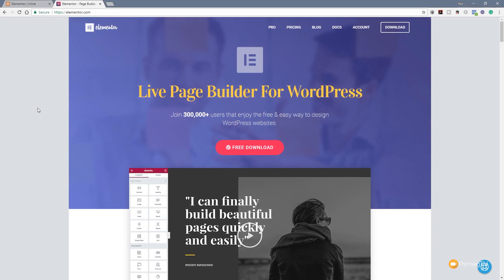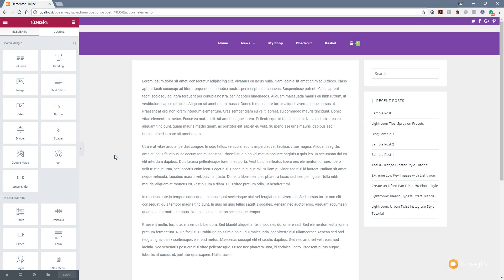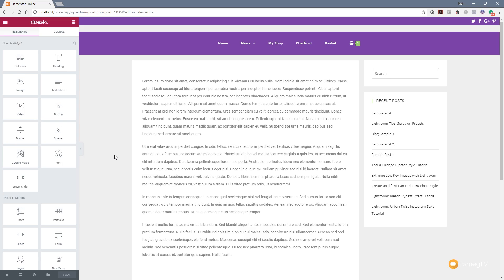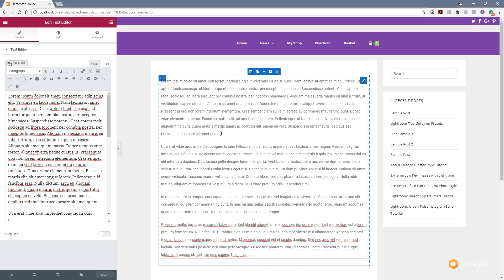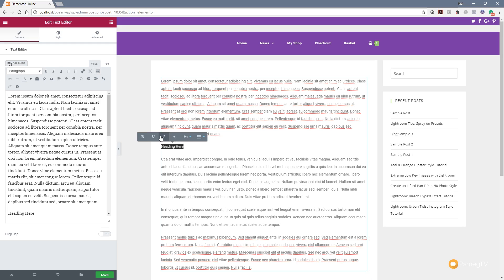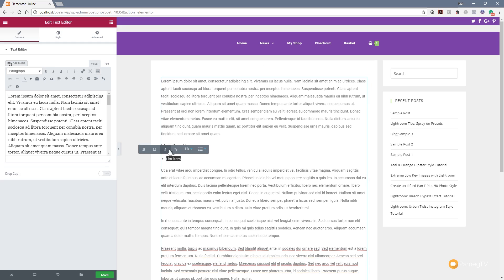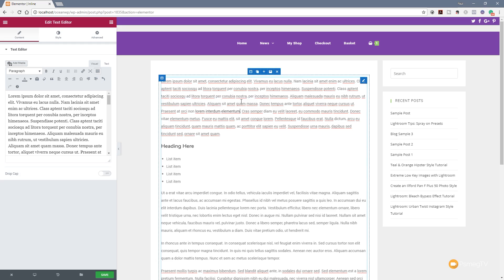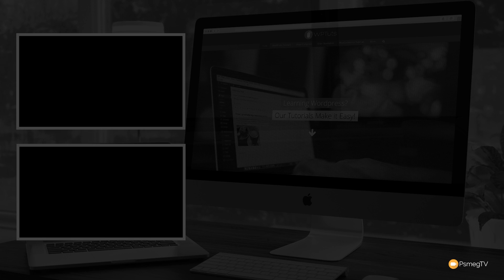Elementor: Inline Editing - New Feature Tutorial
The latest Elementor for Wordpress now offers Inline Editing to make content creation way faster and easier. Avaialble in both Elementor and Elementor Pro, this new update brings a ton of speed enhancements.

Inline editing your Wordpress content with Elementor and Elementor Pro. See how to harness this awesome new feature with this simple to follow tutorial.